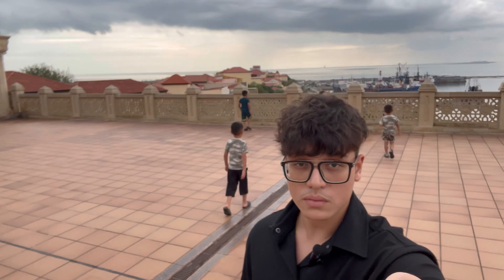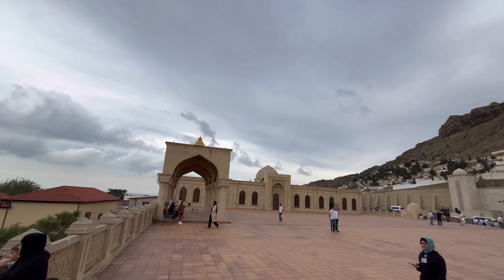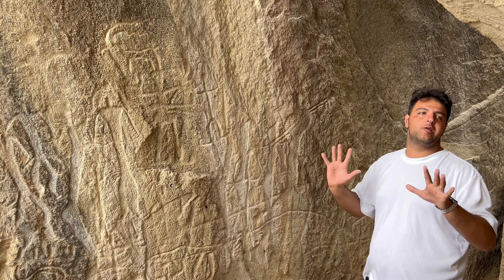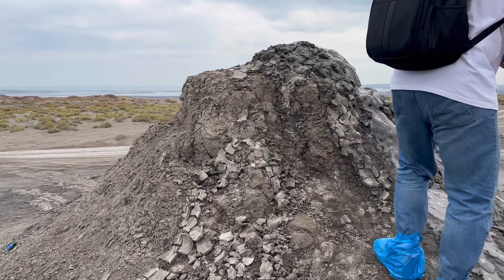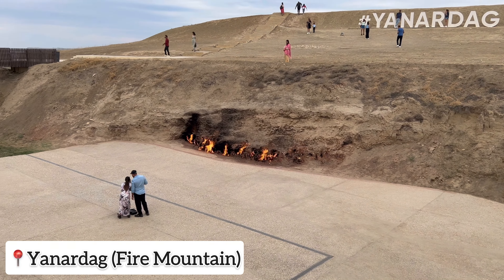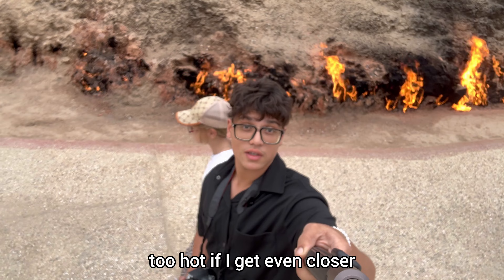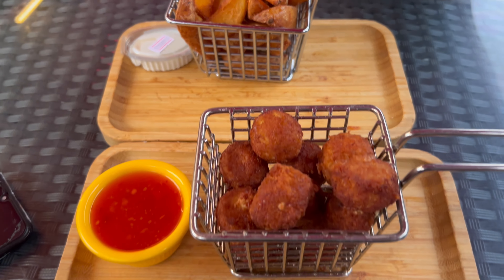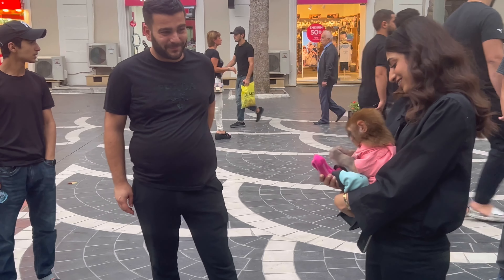Complete Baku City Tour: Discover Azerbaijan’s Hidden Gems! 🇦🇿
A complete tour of Baku, Azerbaijan’s most popular tourist attractions and hidden gems.